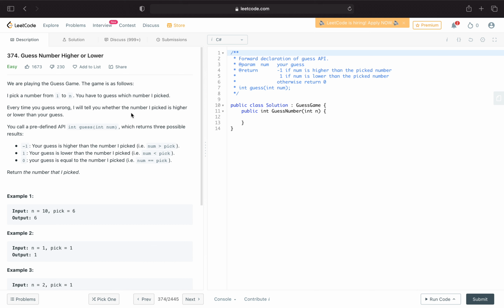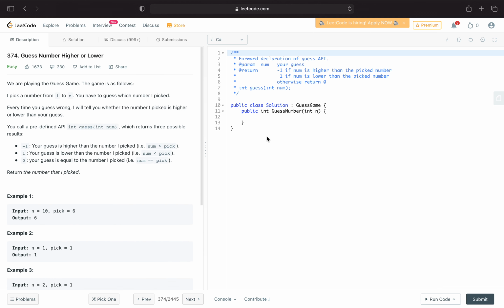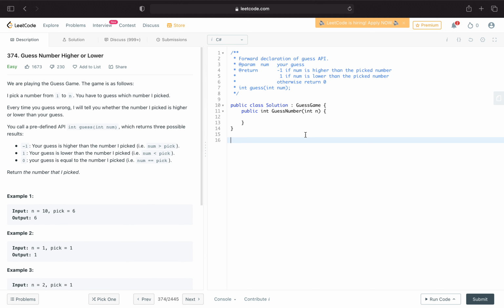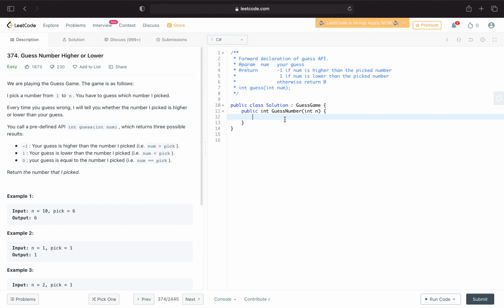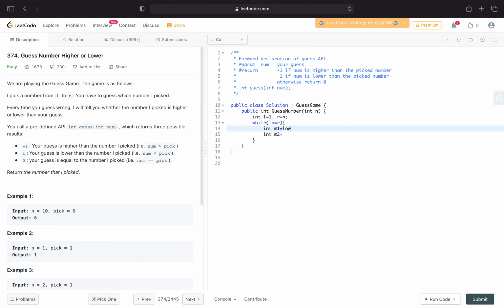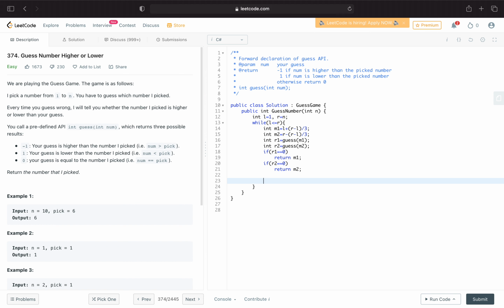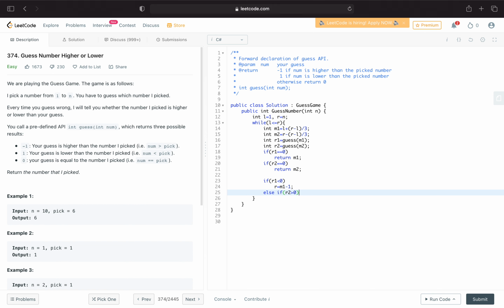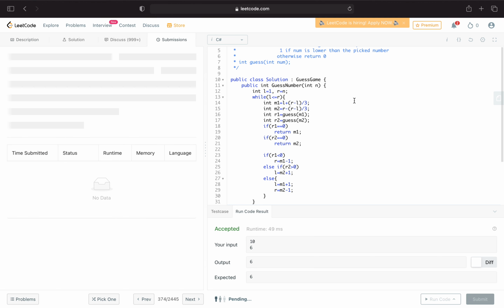Guess Number Higher or Lower